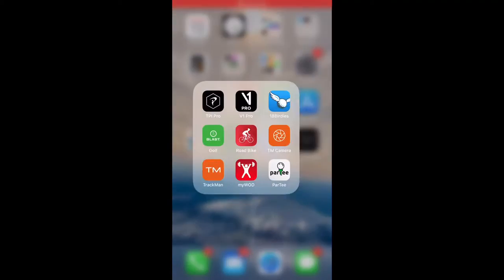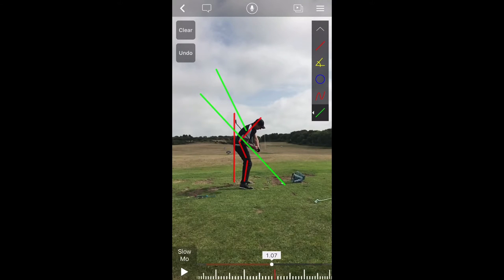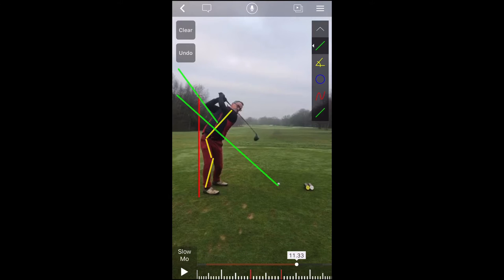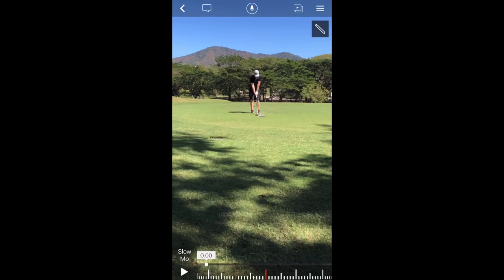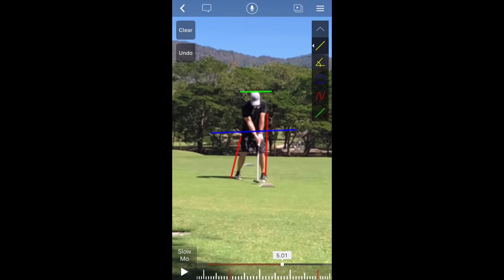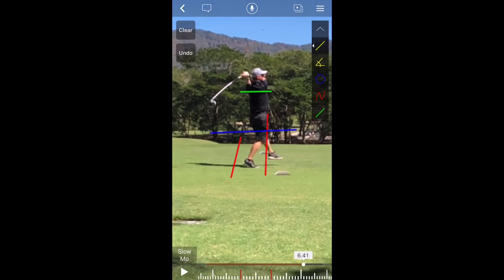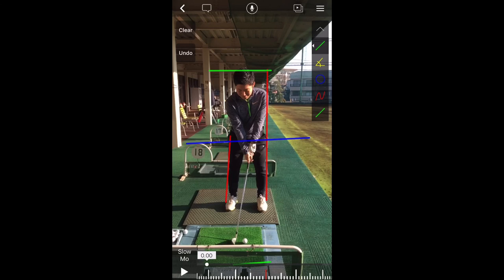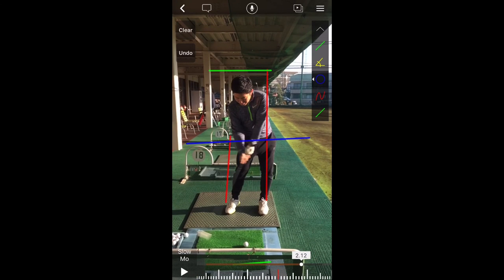How to Analyze a Golf Swing to Determine Swing Characteristics, Faults, and Mobility Restrictions